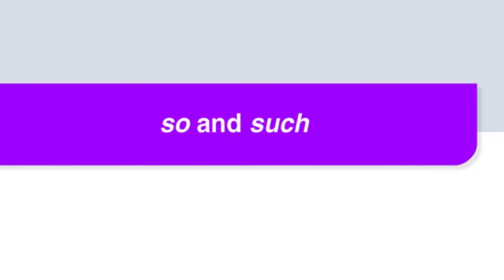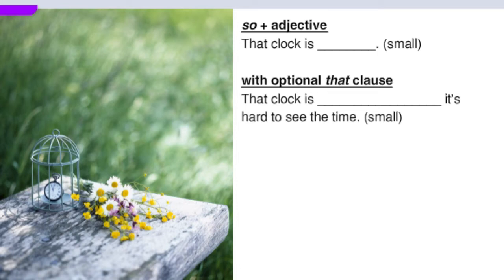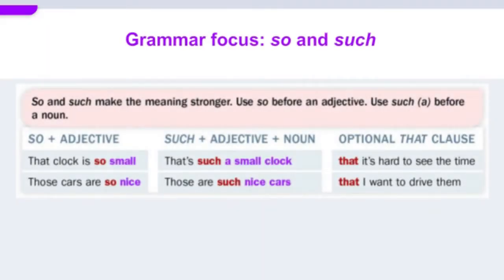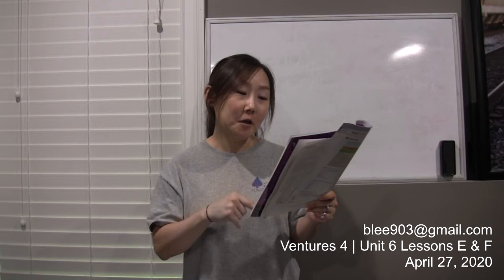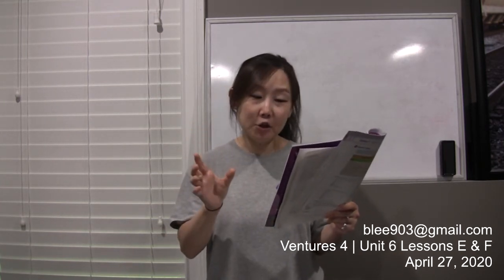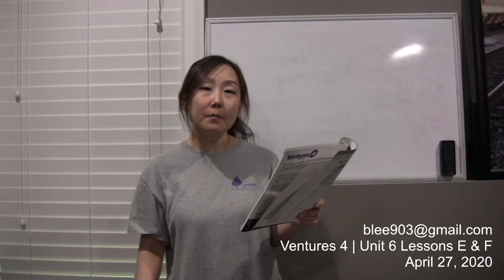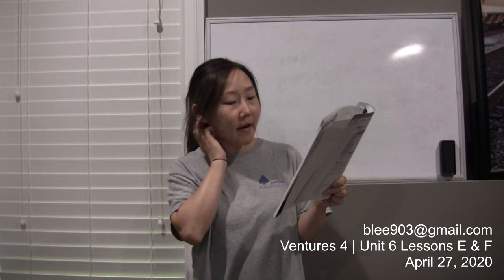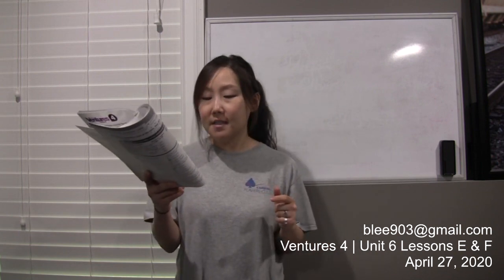Lee, Bokum Buford Ventures 4 Unit6 E&F Part 2